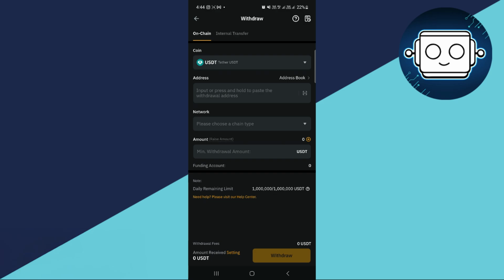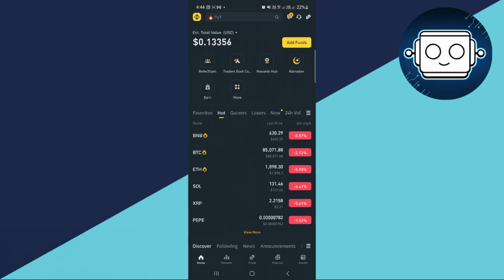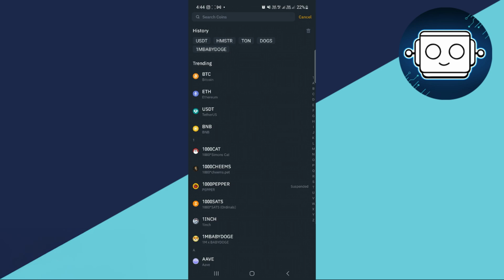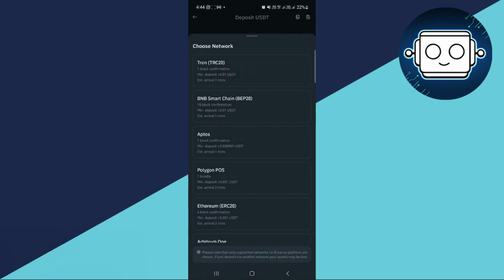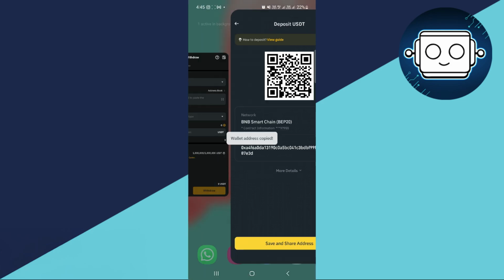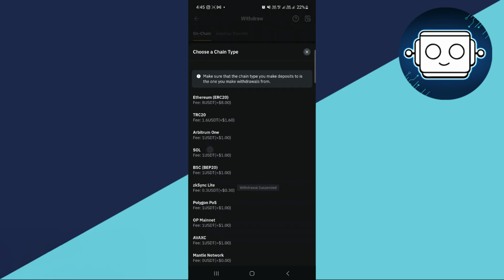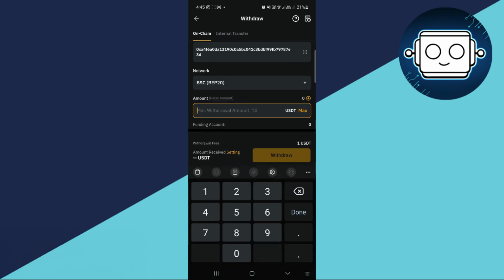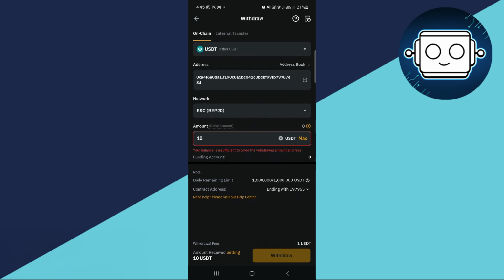How To Transfer USDT From Bybit To Binance For FREE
In this video, I'll show you how to transfer USDT from Bybit to Binance without incurring network fees. Bybit offers free internal transfers, and Binance provides free cryptocurrency deposits . I'll guide you through the process of transferring USDT directly between these exchanges without any additional charges.